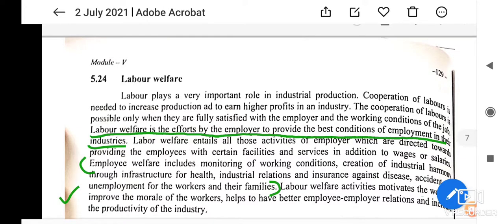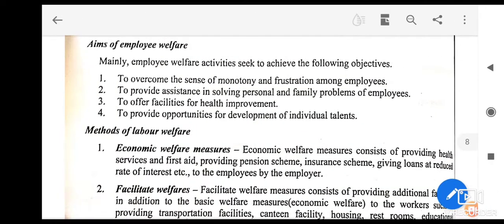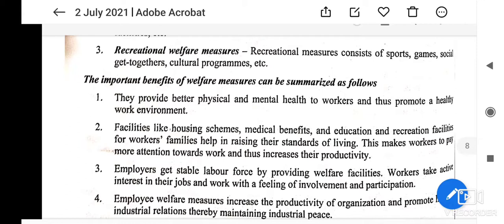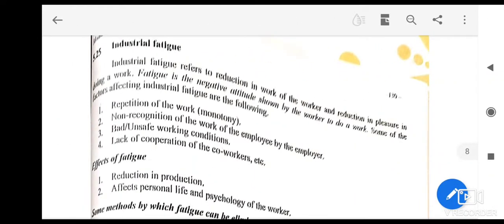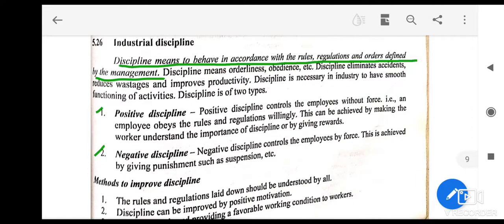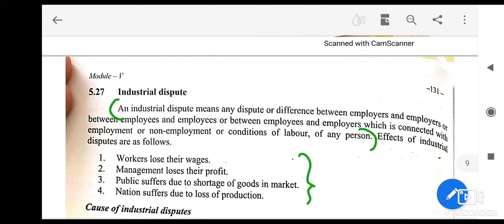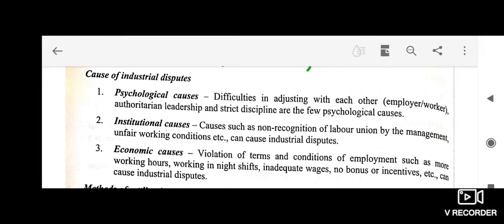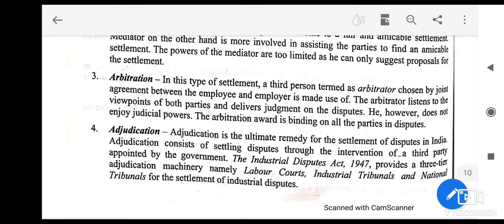POM_module 5_part 5.24-5.27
Topics
5.24 Labour welfare
5.25 Industrial Fatigue
5.26 Industrial Discipline
5.27 Industrial Dispute